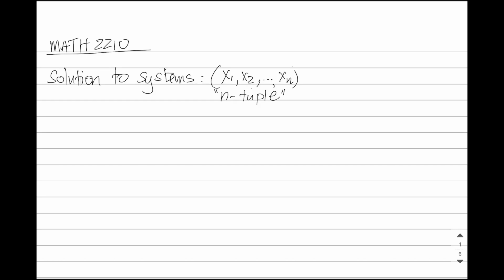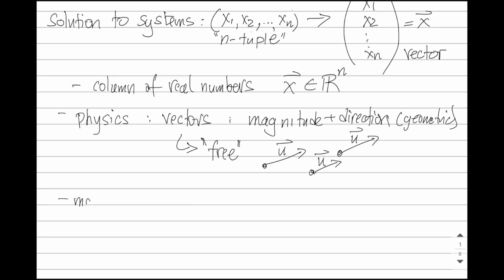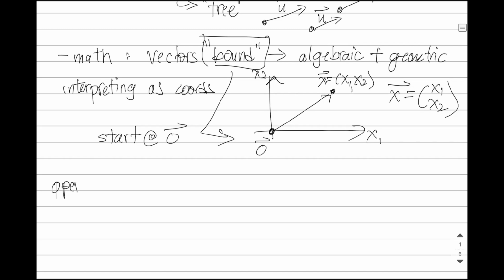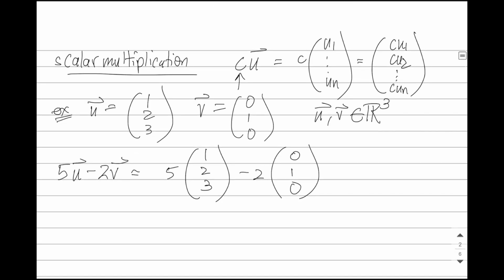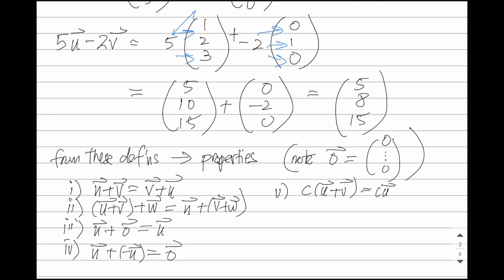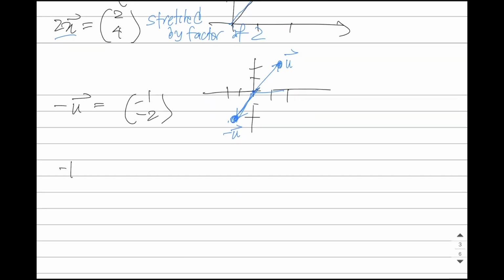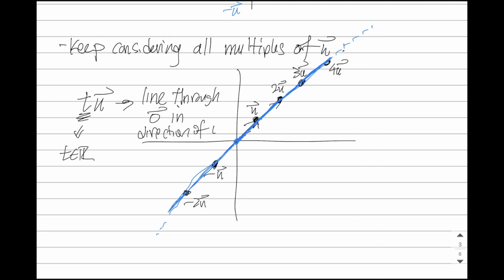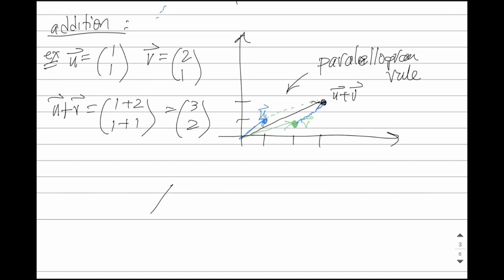MATH 2210-Sec 2.1-Vectors (Part 1 of 2)